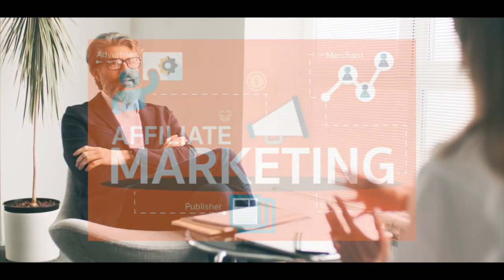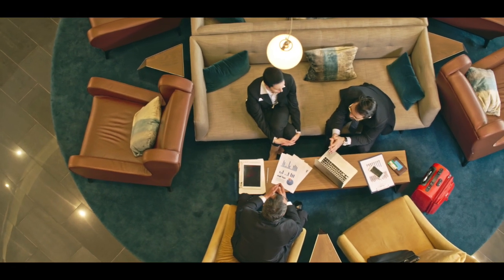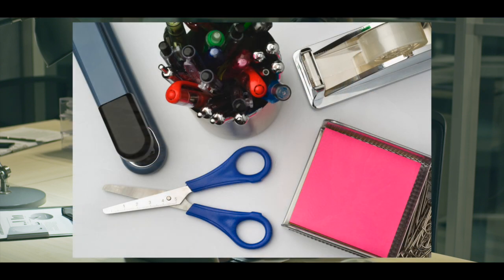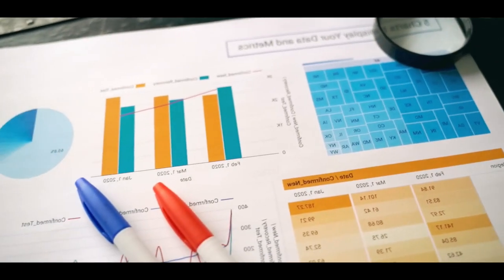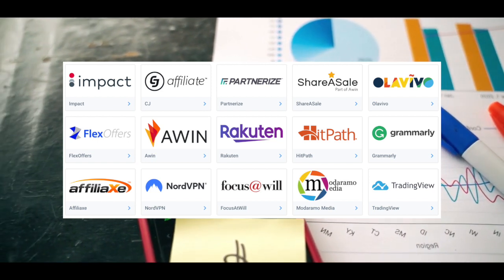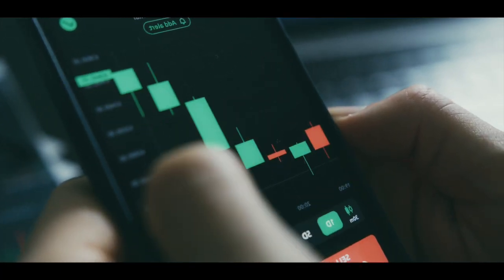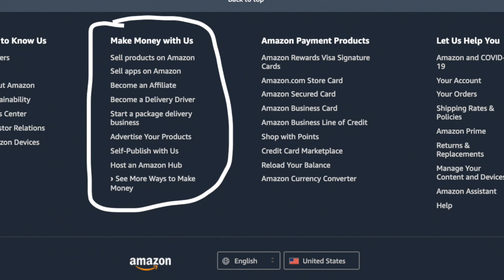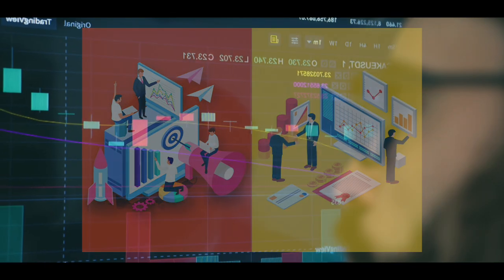Affiliate Marketing Tutorial for Beginners - Clickbank & Amazon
We show you how to generate money with affiliate marketing in this step-by-step tutorial.

Many affiliate marketing tutorials might get you pumped up about the industry! They do not, however, show the process in detail. In this step-by-step affiliate marketing tutorial, I'll walk you through a real-life example of a brand-new affiliate marketing adventure that I'm about to embark on. With it, my goal is to make $50.000 every month. Crazy?! Maybe! I show you how to achieve ridiculous figures like these with affiliate marketing in this affiliate marketing course.

Before we get started, we'll provide a solid basis for what affiliate marketing is, how it works, and how you can succeed with it.

We'll undertake market research and locate the perfect product(s) for you to promote once we've figured out how affiliate marketing works.

We'll make a strategy for promoting the affiliate products we want to market, and then we'll build a website to go with it. A website is a powerful sales tool, and it's also required to apply for many affiliate programs. We'll make a variety of blog entries, and I'll show you which ones convert the best.

I show you how to use the correct tools to make excellent blog entries even if you aren't a skilled writer (like me). Aside from that, I can help you grow as a writer. Almost anything can be improved with practice.